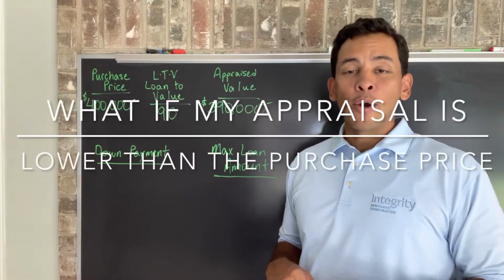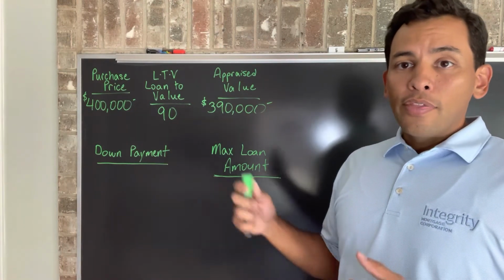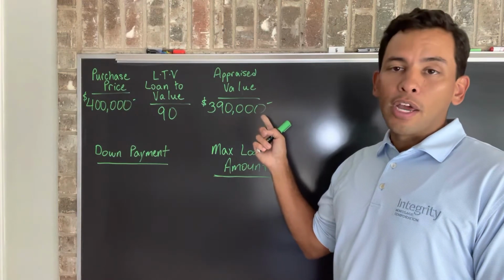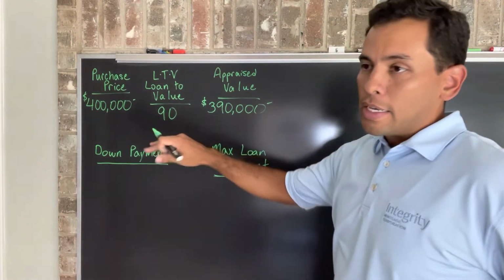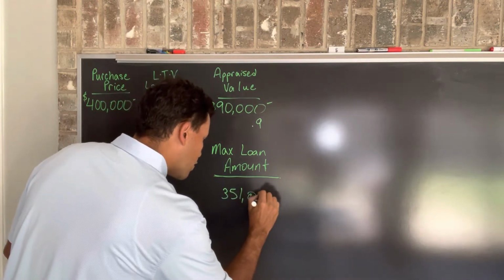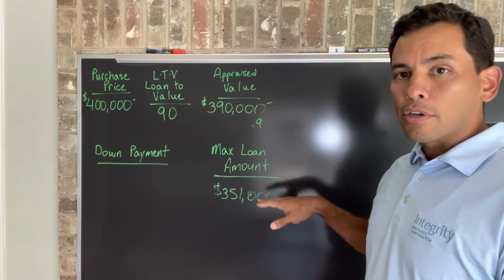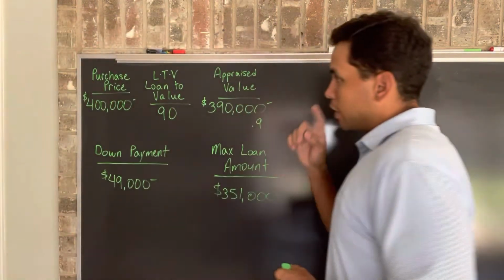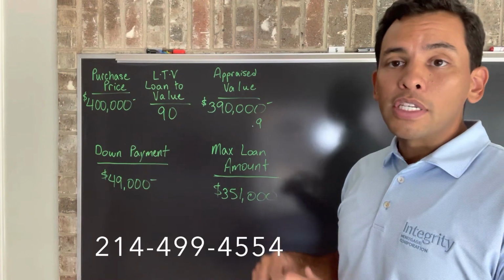Appraised value lower than purchase price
What happens if your appraised value comes in lower than the purchase price of the property? This video will help answer how to calculate your down payment with a different appraised value.￼